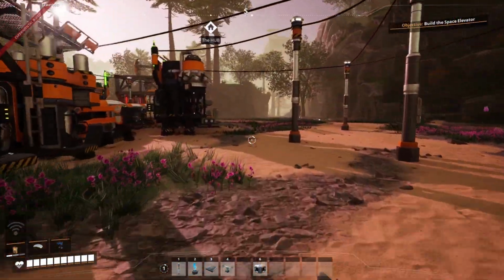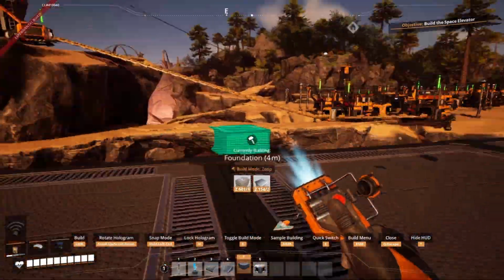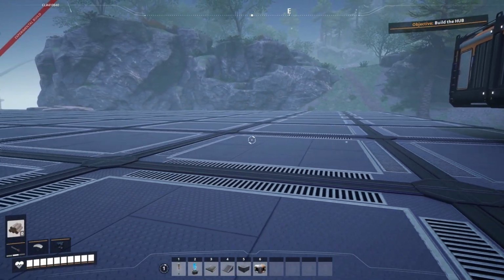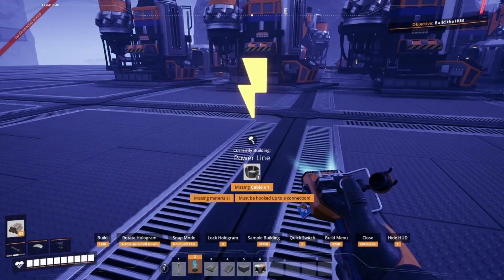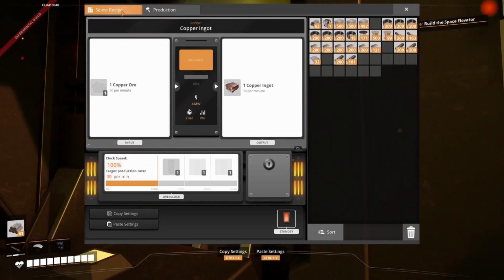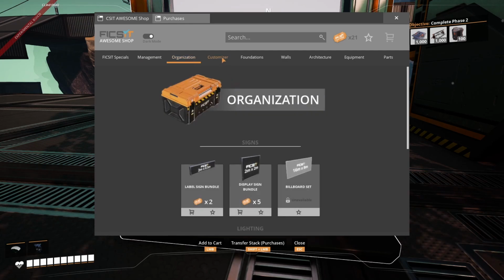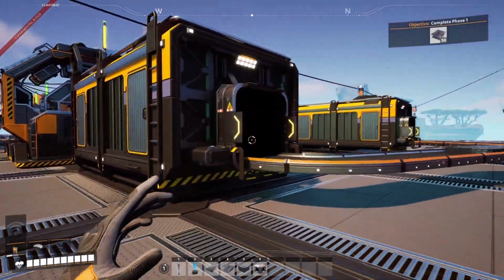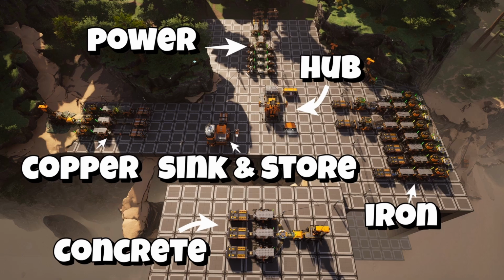Satisfactory 1.1 Space Elevator, Rotors, Base Organization! Best Start! #2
Satisfactory 1.1 Best Way to Start Your Game! #2 Space Elevator, Rotors,  Base Organization
Beginners Guide:
In this episode, we take your factory to the next level by introducing critical mid-game components and organizing your base for maximum efficiency:
    • ✅ Reinforced Plates & Rotors – How to automate your first advanced components
    • ✅ Space Elevator – Unlocking smart plating and the next tier of tech
    • ✅ Smart Plating – What it is, how to craft it, and why it matters
    • ✅ AWESOME Sink – Learn how to get rid of excess items and earn coupons
    • ✅ Better Power Setup – Auto feed Solid Bio Fuel
    • ✅ Base Organization – A New Neat and Organized Space
    • ✅ Pro tips to stay efficient

Thanks, Grahtles!